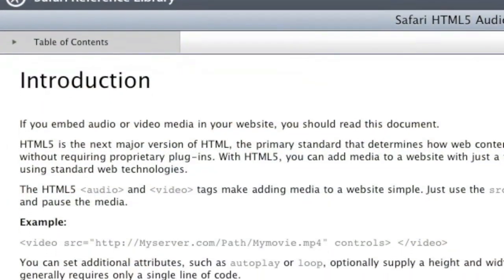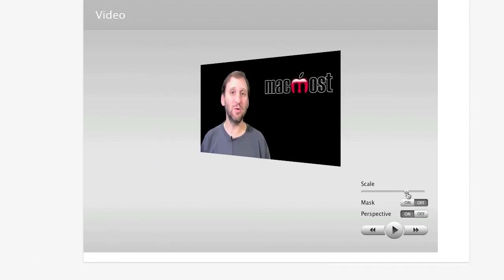What is HTML5? (MacMost Now 412)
If you have been hearing the term HTML5 and wondering what it really means, then watch to find out.